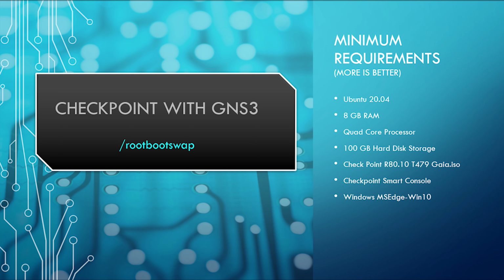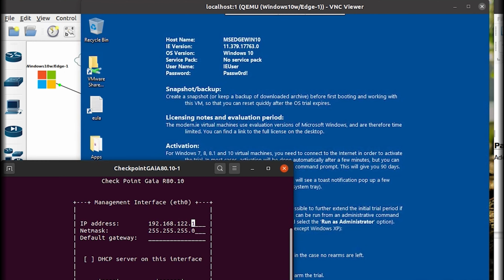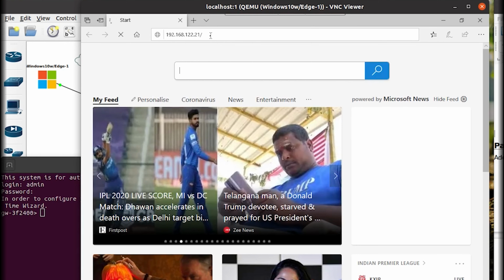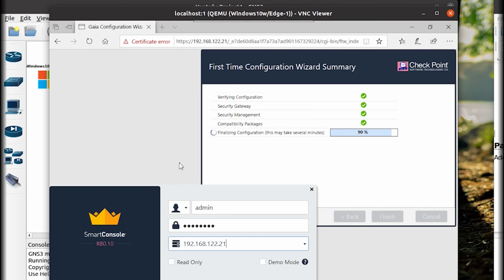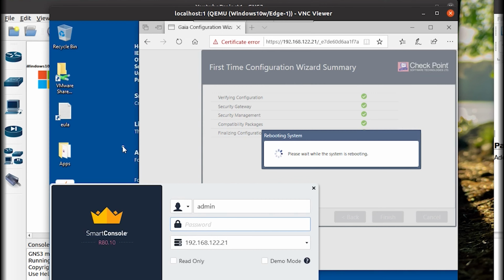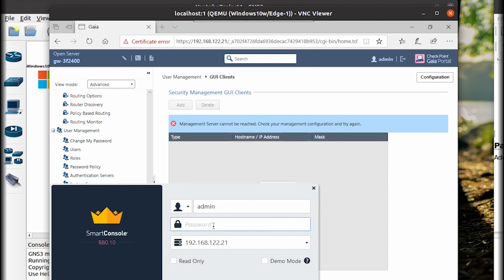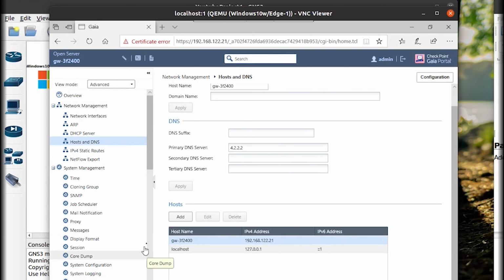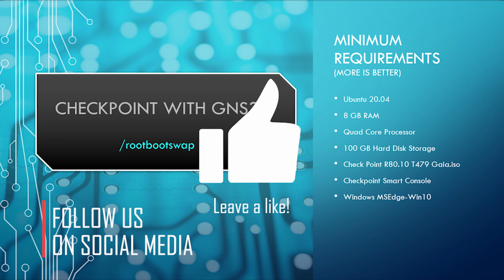Checkpoint with GNS3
Hi Guys,

Watch this video to know how you can configure Checkpoint in GNS with ease. Also, you can find out how you can configure smart console in Ubuntu.